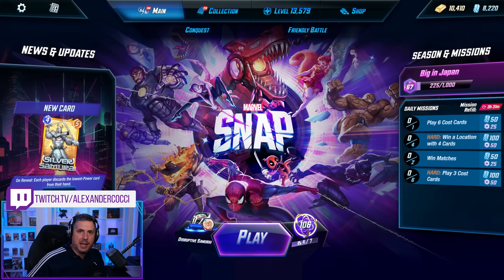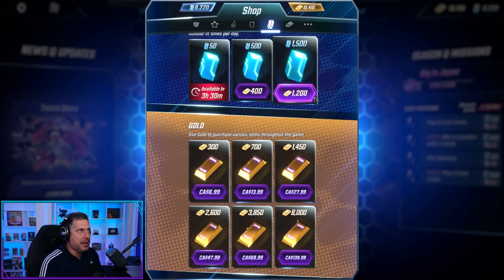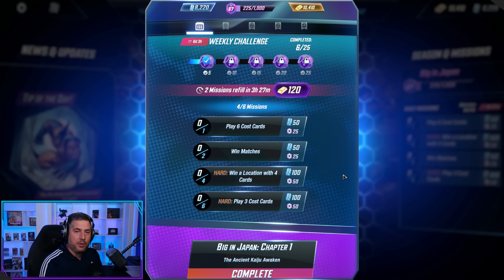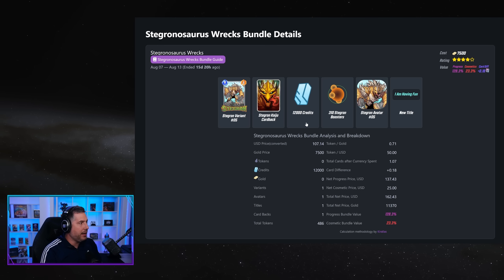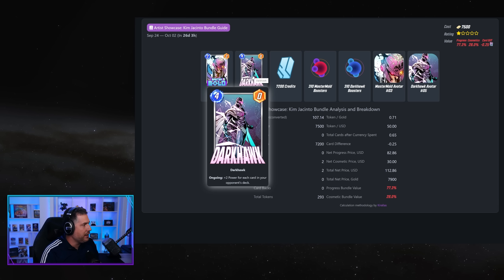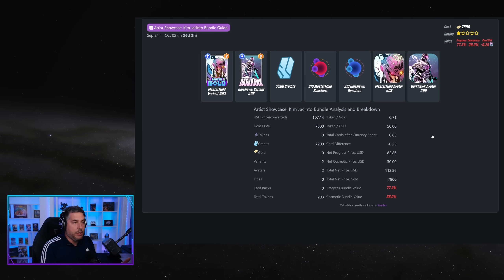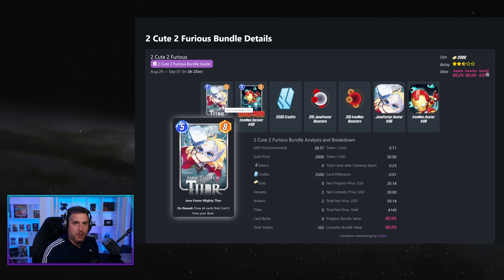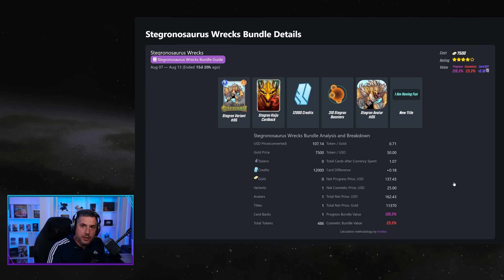BEST WAY TO SPEND YOUR GOLD in Marvel Snap [Beginners Guide]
As a beginner, Marvel Snap's economy can be confusing. In this video, Alex explains the best way to spend your gold in Marvel Snap!

Timestamps
0:00 Introduction
0:30 Baseline Values in Shop
1:30 DO NOT DO THIS
2:49 Understanding Bundles
The BEST WAY TO SPEND YOUR GOLD in Marvel Snap [Beginners Guide]